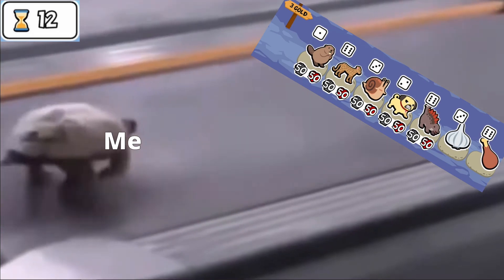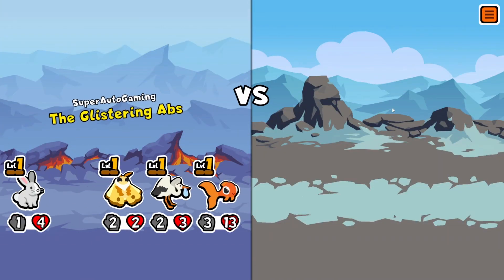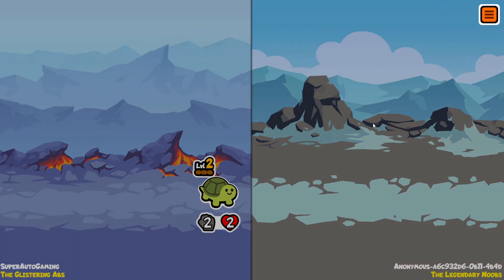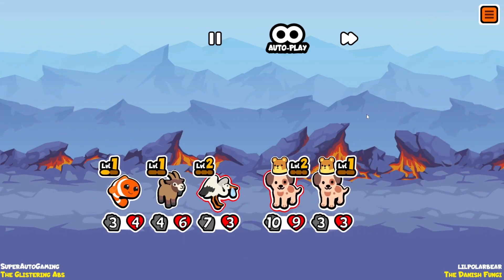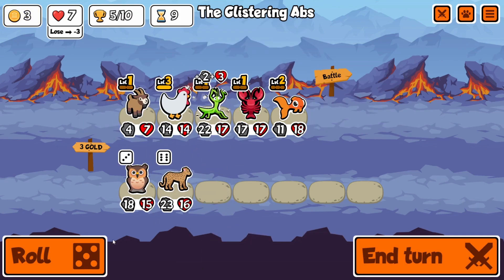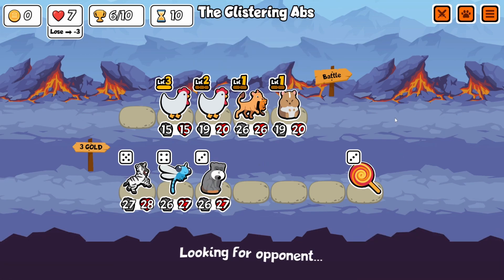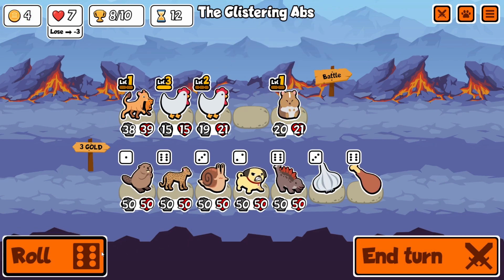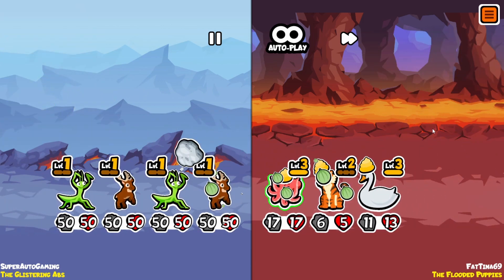FASTEST 50/50 SHOP EVER! - Super Auto Pets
Im fast as fuck boiii. I think I could have got turn 11 if I was actually going for the fastest but Im still very satisfied with the run even if I made a few mistakes. Do what I say, not as I do.